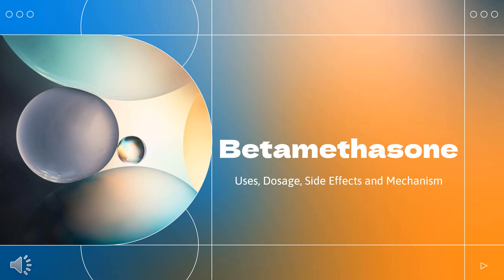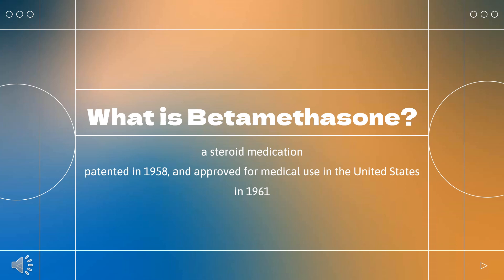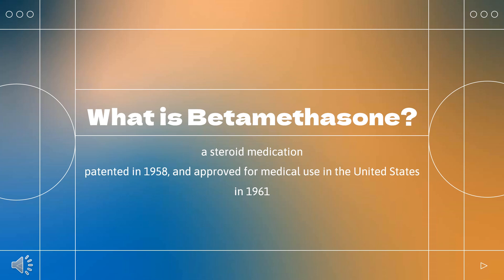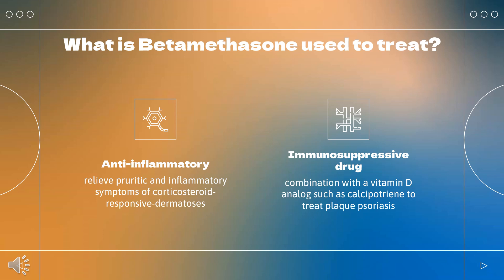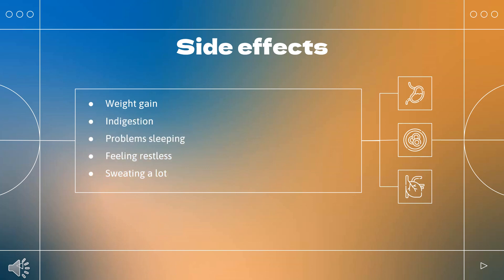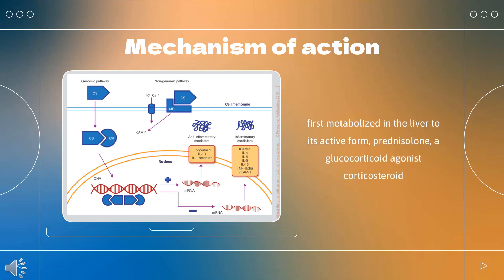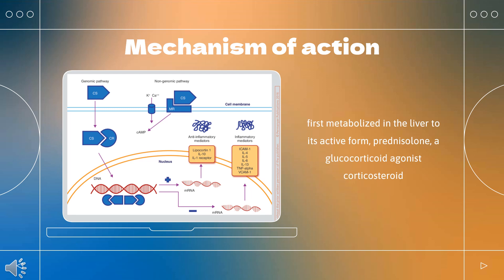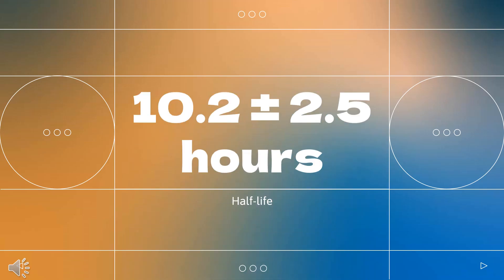Betamethasone | Uses, Dosage, Side Effects and Mechanism | Celestone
Betamethasone is a systemic corticosteroid used to relieve inflammation in various conditions, including but not limited to allergic states, dermatologic disorders, gastrointestinal diseases, and hematological disorders.

In this video, let’s find found:
What is Betamethasone? What class of drug is Betamethasone?
What is Betamethasone used to treat?
Who cannot use Betamethasone?
What are the side effects of taking Betamethasone?
How does Betamethasone make you feel?
How to use Betamethasone?